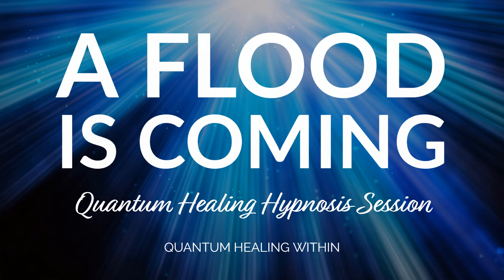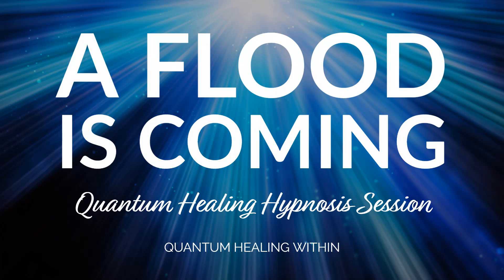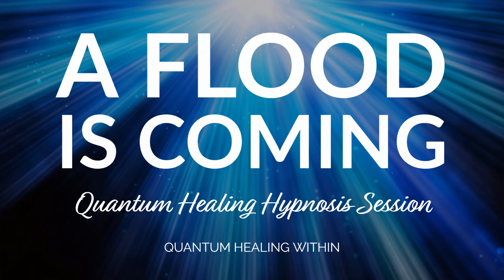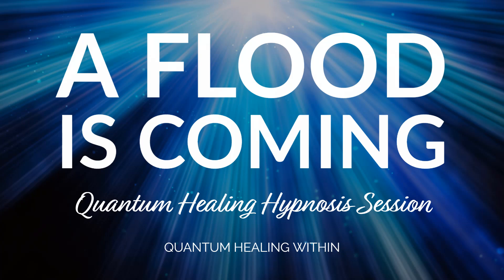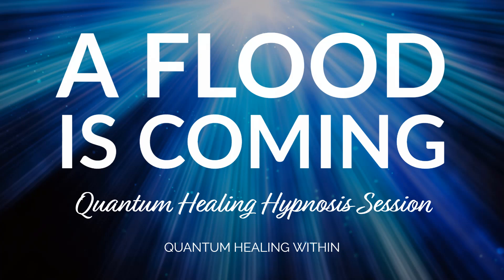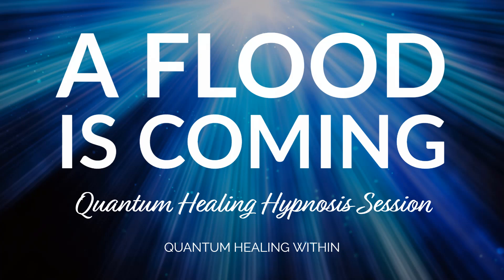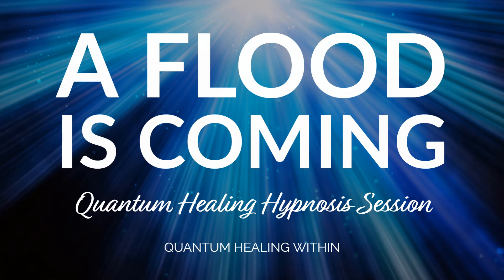A Flood of Light is Coming :: A Quantum Healing Hypnosis Session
Sharing an incredible session I did with Tony from Ropes & Wings. Be sure to follow his channel (links below) for more great Quantum Healing Hypnosis sessions.

In this session, Tony connects with his Pleiadian aspect who watches over earth and over humans to make sure all is well. We learn more about an experience Tony had during one of my group sessions where he felt he was taken on board a Pleiadian ship for healing.

Lots of fun information comes through in this session.  Thank you to Tony for allowing me to facilitate the session and share the information with you. We hope you enjoy it.

Tony with Ropes and Wings

Learn Soul Center Healing Hypnosis (SCHH) + Entity Release
by Laura Whitworth

::: Let Laura know that Heather referred you to her course!

Heather is a Quantum Healing Hypnosis Practitioner who uses a combination of Beyond Quantum Healing (BQH) Hypnosis and Soul Center Healing Hypnosis (SCHH) in her sessions.

If you would like to experience a Quantum Healing Hypnosis session with me, please visit my and click on the links at the top to learn more and to find a time convenient for you.

Quantum Healing Hypnosis services provided are not meant to be a substitute for medical care and consultation. Hypnosis can provide quantum healing on many levels for most clients but is not meant to replace necessary medical care. Quantum Healing Hypnosis is not a medical treatment, diagnostic method or a cure. Please consult your health care physician for diagnosis and treatment.

I am not a medical doctor or licensed medical professional and can not diagnose, treat or cure. I can not prescribe any medication or make any recommendations to the client about any medications the client is currently taking.

Quantum Healing Hypnosis is not a licensed service and does not come with any guarantees that the client will receive the healing he/she requires. The client will receive instructions on what to expect before/during/after their session and guidelines to assist in further healing. It is up to the client to follow the recommended guidelines and take care of their body, mind, and soul.